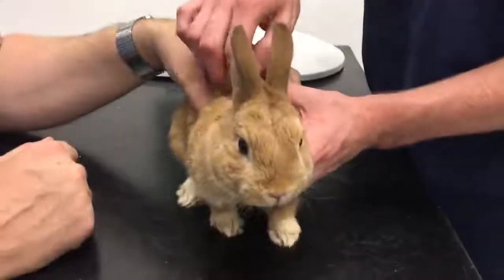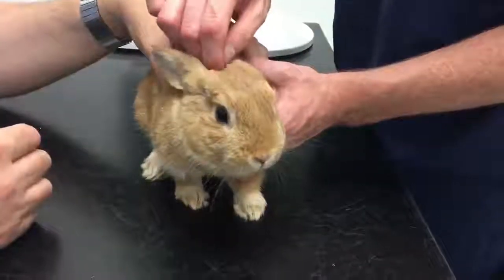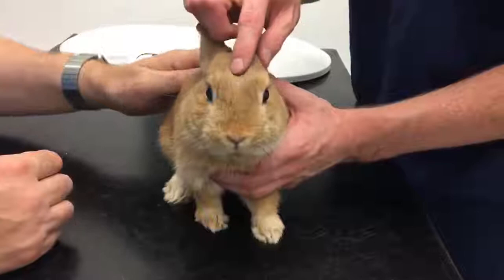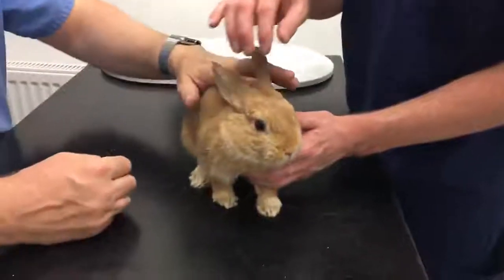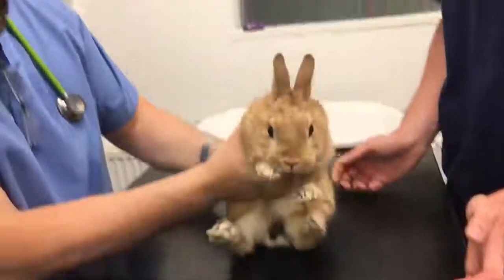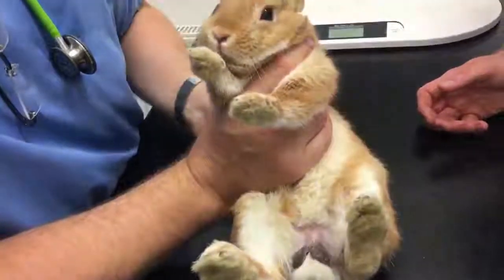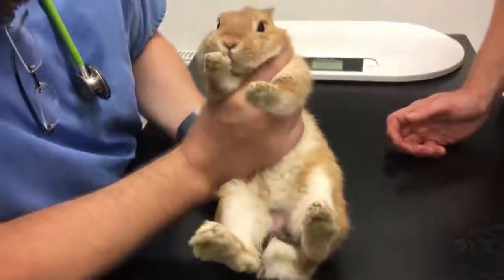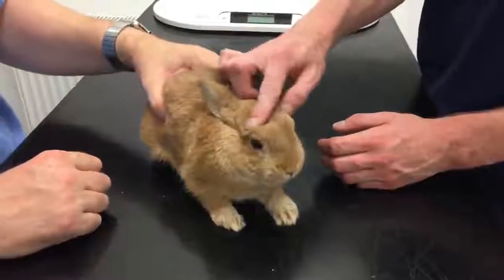Vet demonstrates how to check your rabbit's rear for parasites